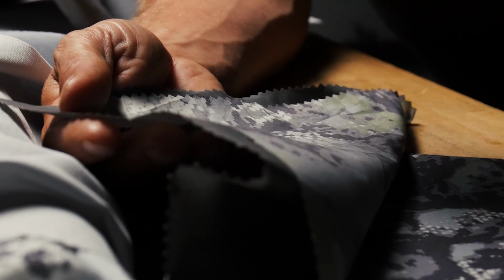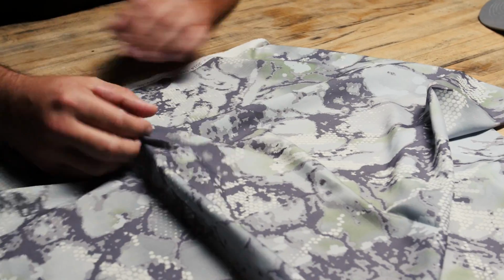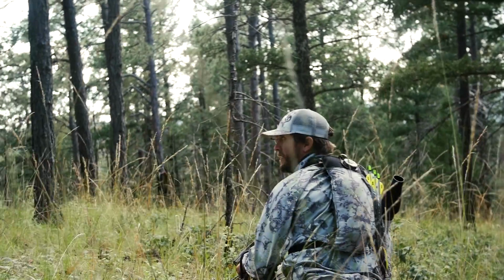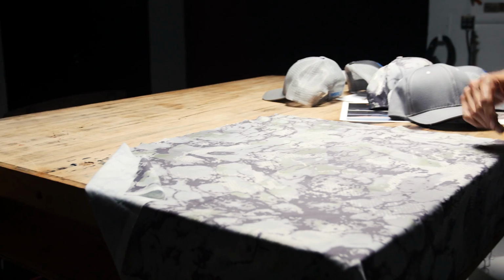SIXSITE Camo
Six layers of color. Intentional shading and depth. The perfect blend of natural textures and digital elements. This is RANA.